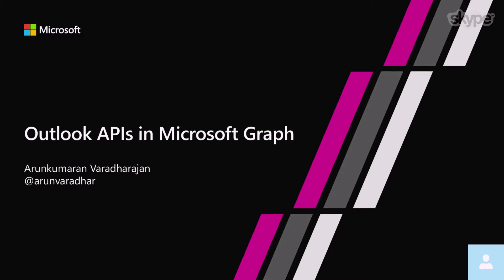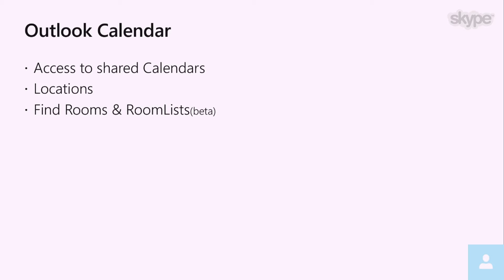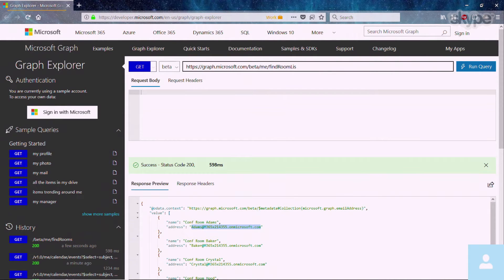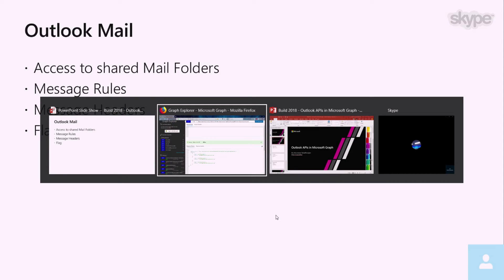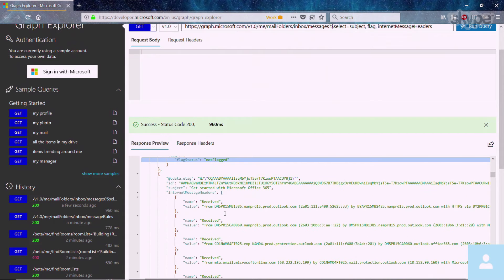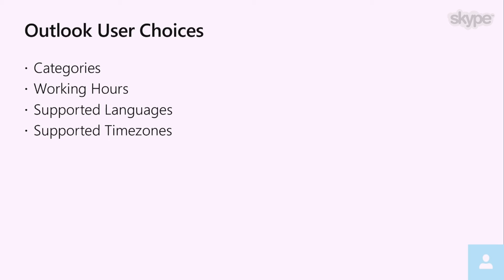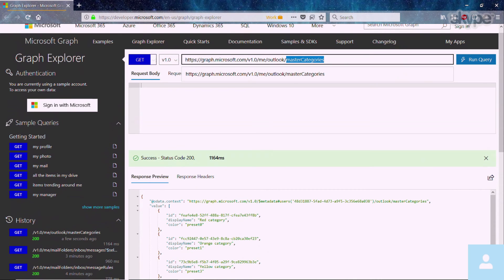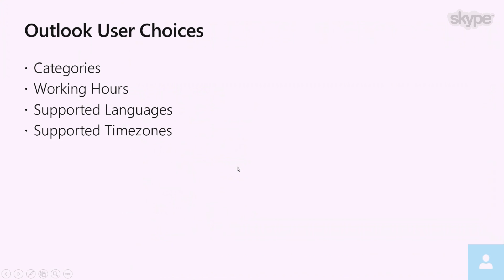Outlook APIs in Microsoft Graph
Learn about the new Outlook APIs available over Microsoft Graph this year. Demos include Rooms, Rules, Categories, Locations, Working Hours and Email Headers APIs.